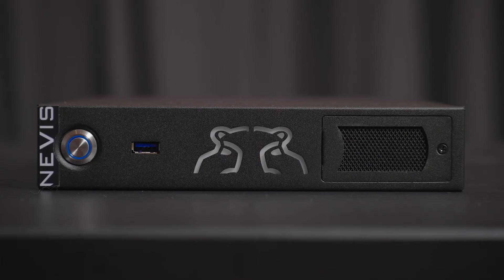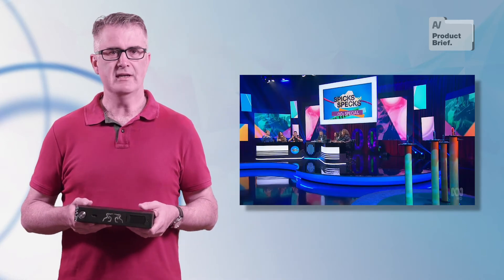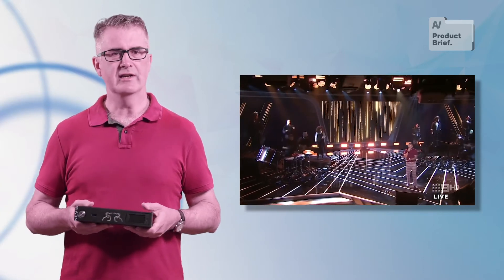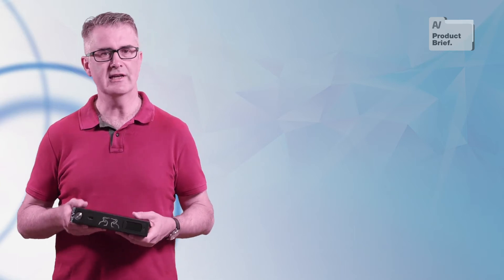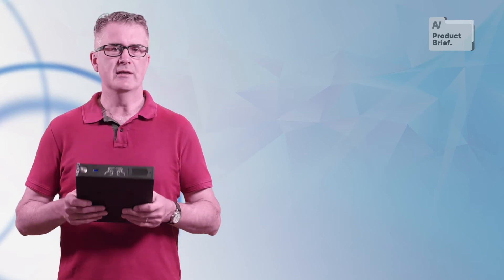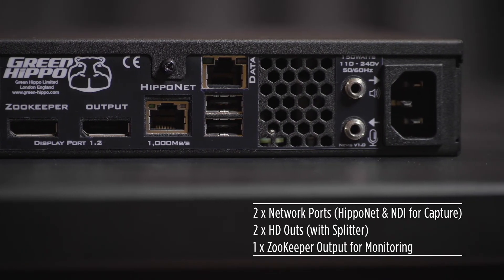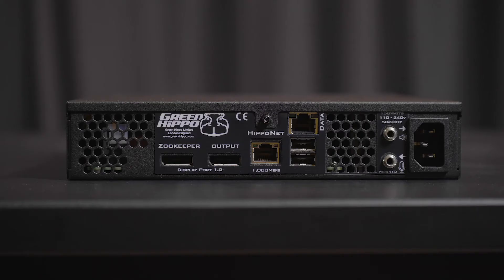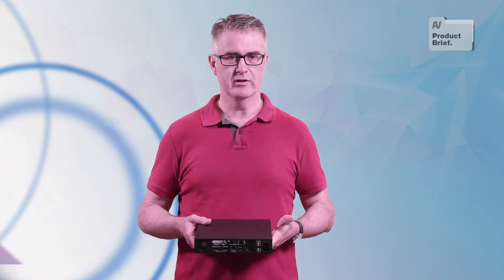AV Product Brief // Green Hippo Nevis+